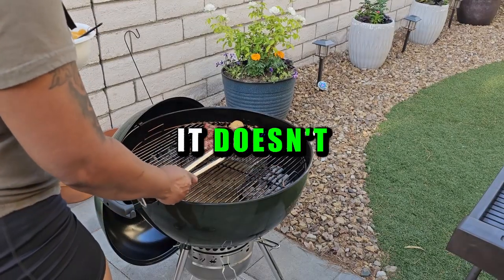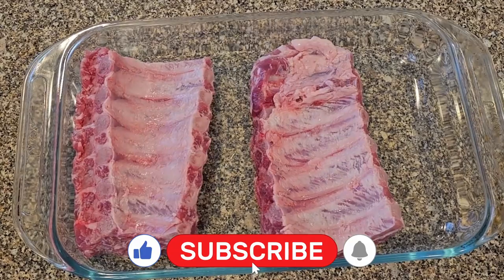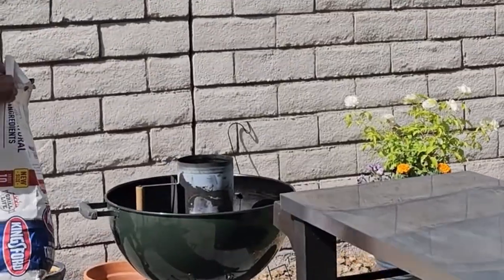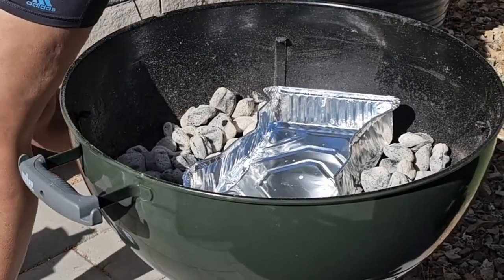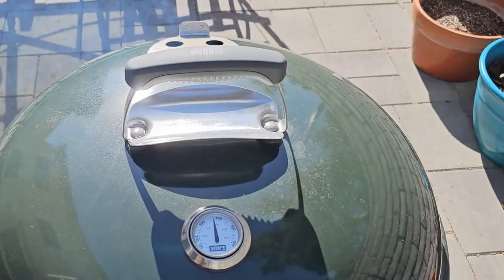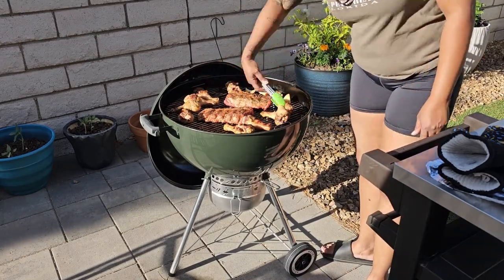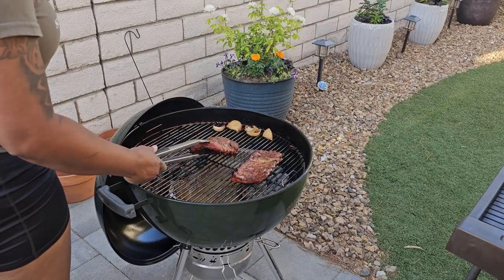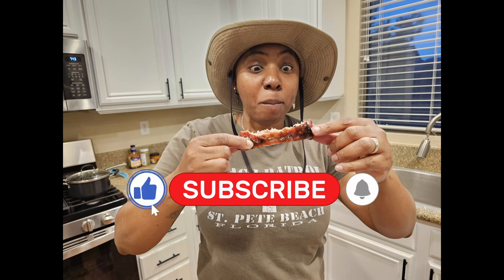Ribs on the Weber Kettle Charcoal Grill Made Easy!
Welcome to our easy guide on grilling ribs to perfection using a Weber charcoal kettle grill! In this step-by-step tutorial, we'll show you all the tips, techniques, and secrets you need to know to achieve mouthwatering ribs that will impress your family and friends at your next BBQ!

Throughout the video, we'll share our expert insights and demonstrate each stage of the grilling process, ensuring you have all the knowledge and confidence to replicate these amazing bbq ribs on your charcoal grill.

➡️ Weber Original Kettle Premium Charcoal Grill

➡️ Weber Rapidfire Chimney Starter

➡️ BlueFire Gloves BBQ Grill Firepit Oven Mitts

➡️ Kingsford Original Charcoal Briquettes

⭐️Related Videos/Articles⭐️

* Baby back ribs on weber charcoal grill
* Smoke ribs on weber charcoal grill
* Slow cook ribs on weber charcoal grill
* Smoked ribs on weber kettle grill